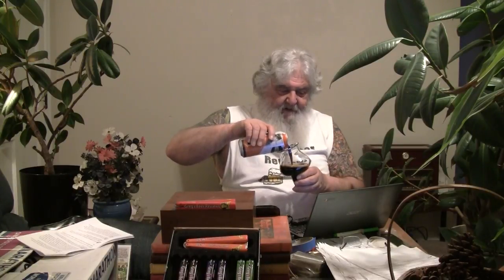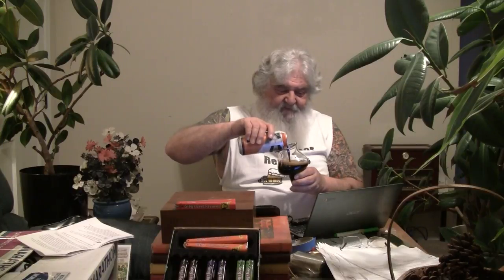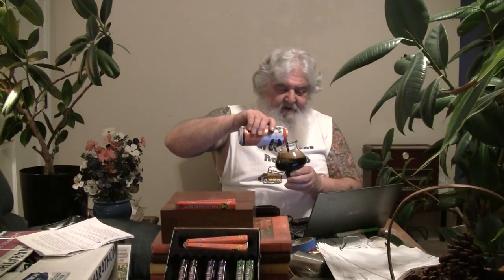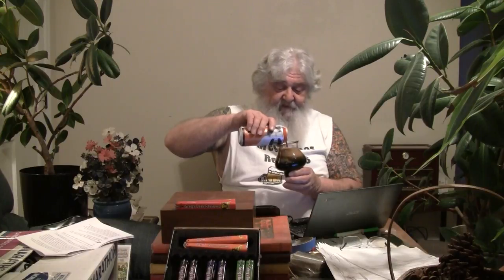Beer Review # 2529 Carton Brewing Unjunct Stout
Carton Brewing Unjunct Stout
my other Youtube channel - mrgregpuckett
BEER SCALE
1- UNDRINKABLE
2- F
3- D
4- C
5- B-
6- B
7- B+
8- A-
9- A
10- A+
CHEERS!